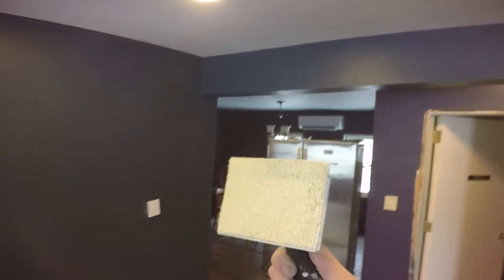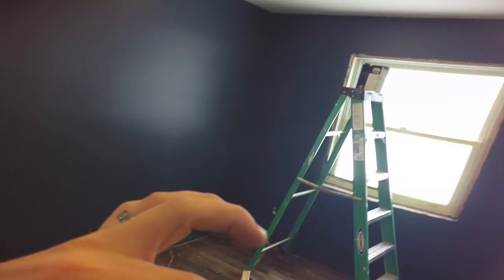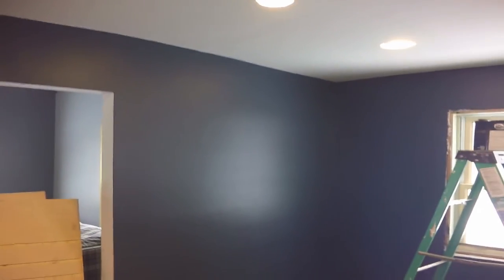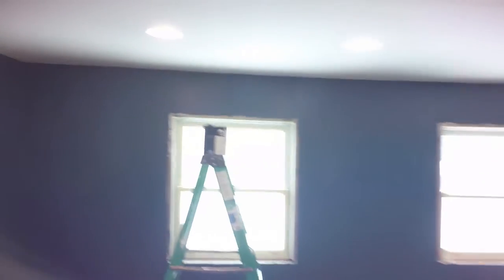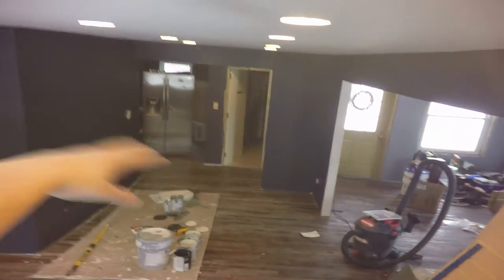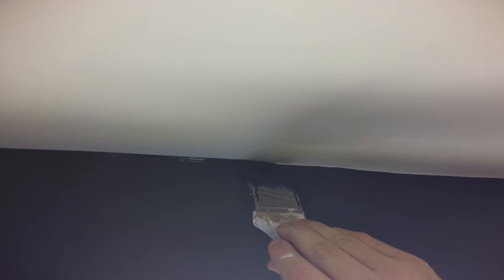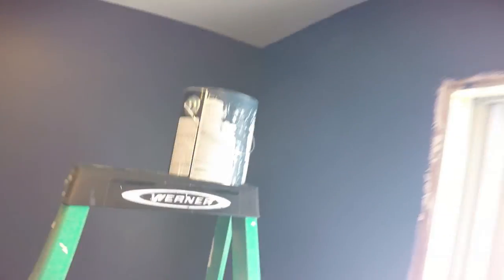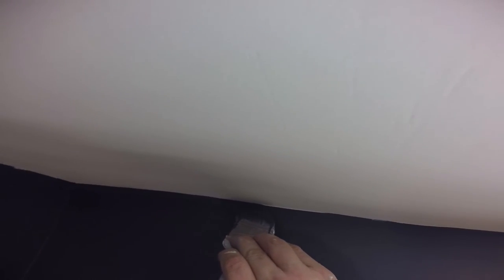Cut in Corners with a Paintbrush... Like a Pro!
Edging gadgets don't live up to their promises. Learn to cut in corners like a professional painter with an angled brush and the right technique!

I've tried several types of edgers over the years. An edger is basically a plastic handle with two wheels that holds a rectangular brush. You put the brush against the surface you want to paint, and the wheels, at least in theory, prevent the brush from ever touching the perpendicular surface. More often than not they end up producing wildly imperfect corners and getting marks all over the adjoining surface.

Edgers suck.

So put on your big kid pants, grit your teeth, and prepare to learn a new skill: cutting-in corners with a paintbrush.

RC Creative follows the DIY adventures of Brian, an IT geek turned handyman who practices self-sufficiency to the extreme. Topics include remodeling, woodworking, gardening, energy conservation, composting, and more.

I've got a website!
I'm on Twitter!